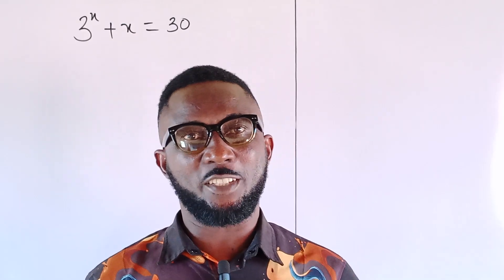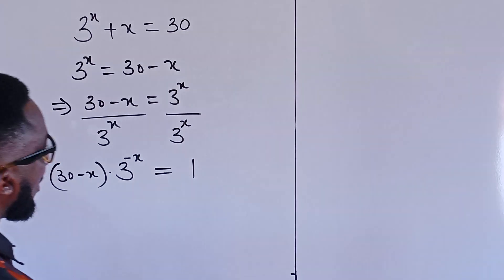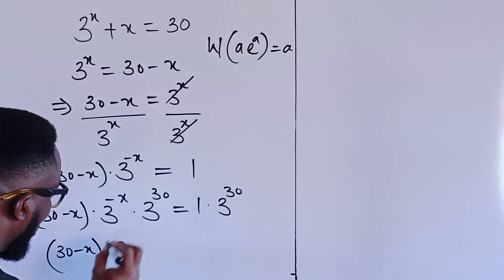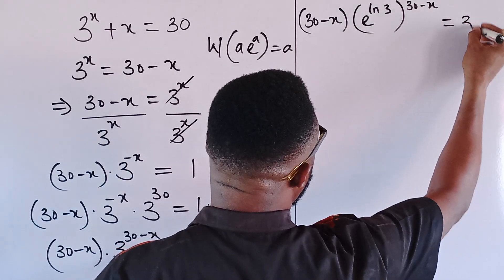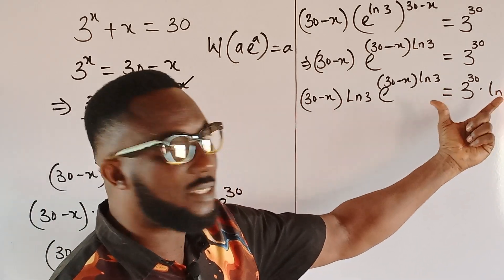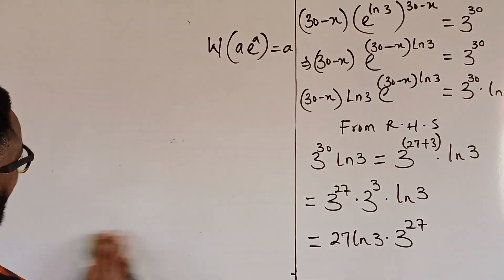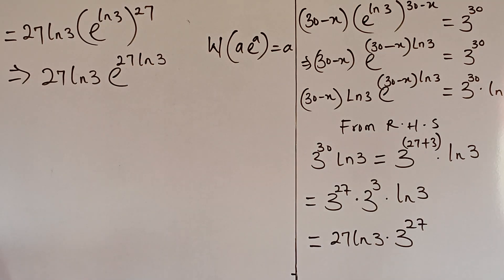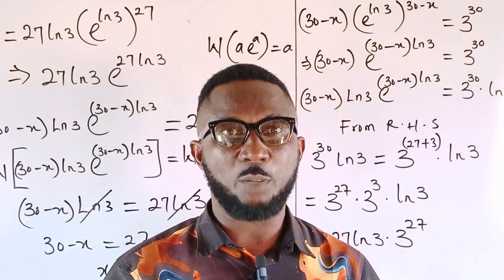Math Olympiad Algebra | Lambert -W Function | Product Logarithm